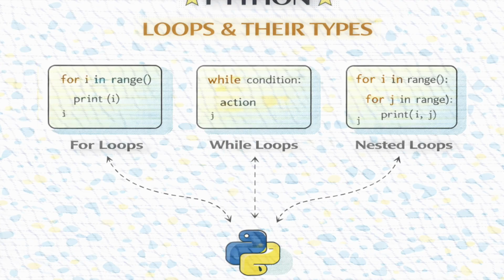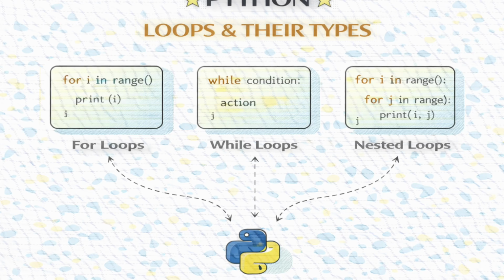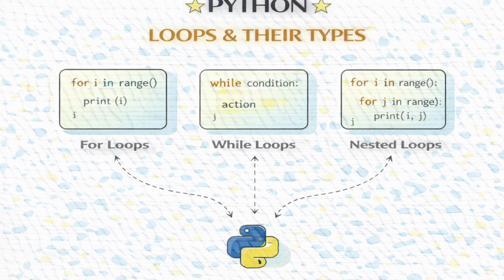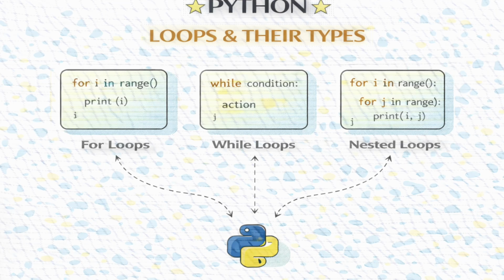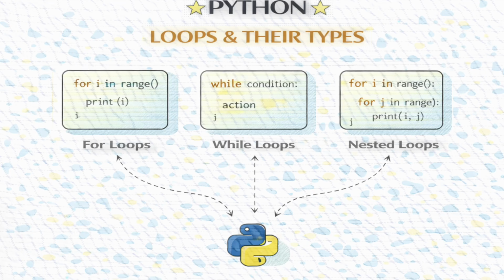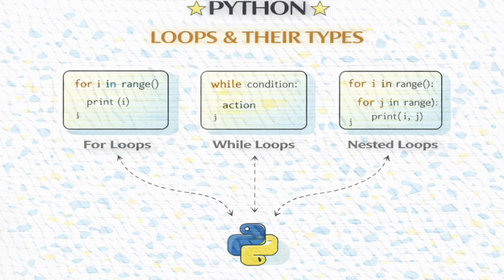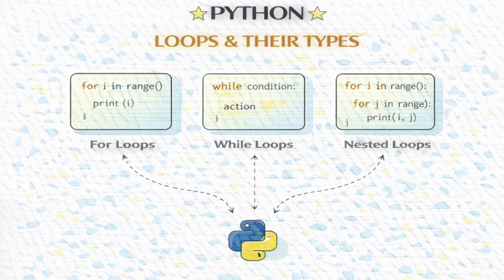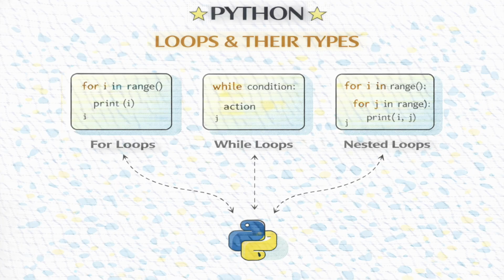Podcast - Loops or Iterations in Python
- why do we need loops?
- how to make a computer repeat code?
- different types of loop: for and while loops in Python
- for.. else and while... else in Python